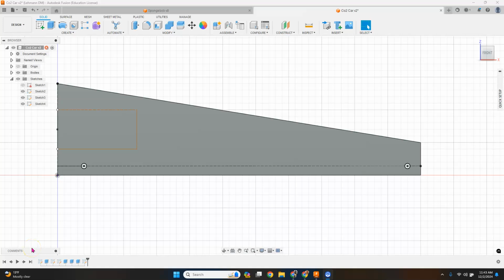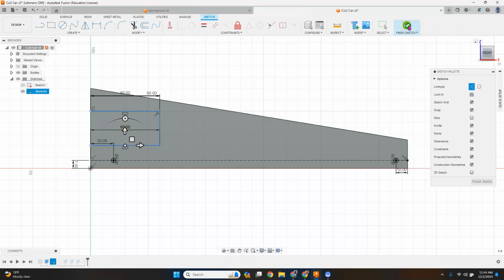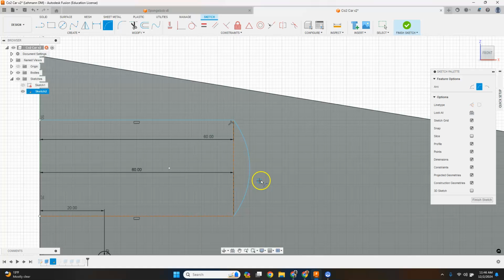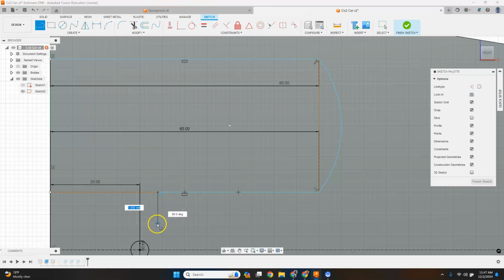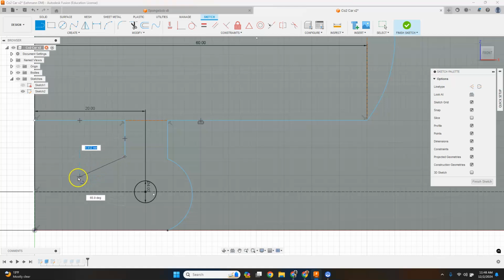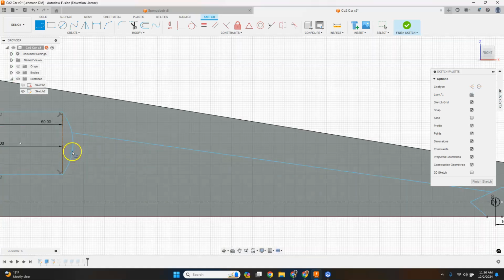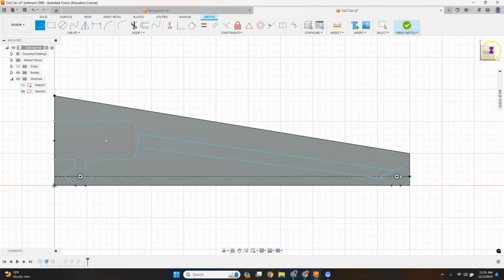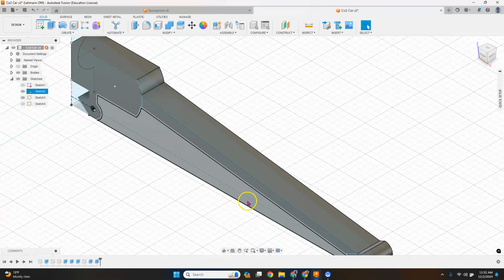Fusion: Co2 Car-part 5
Sketching the front view profile, then extruding it to cut it away